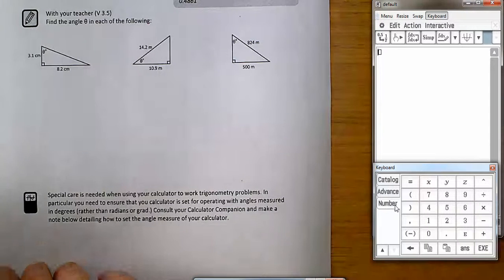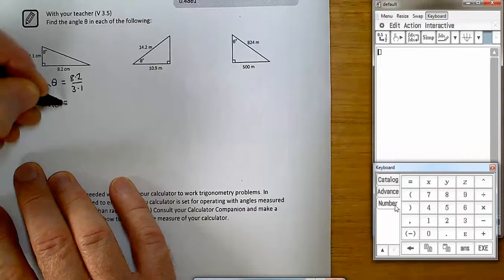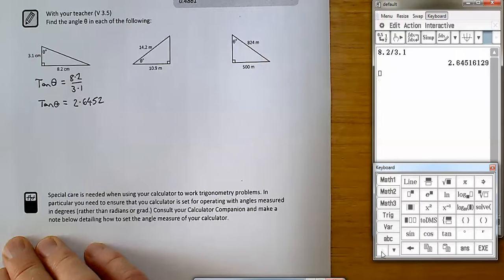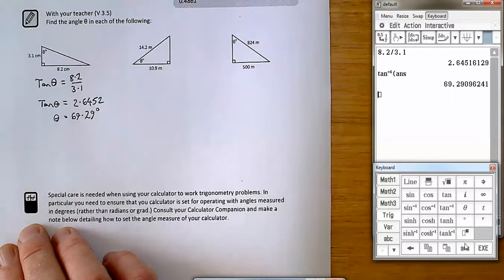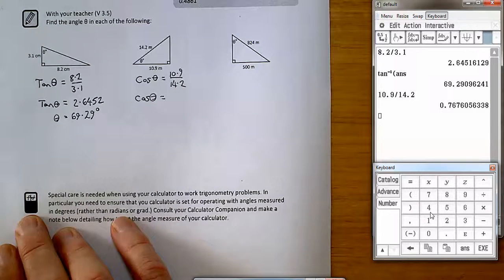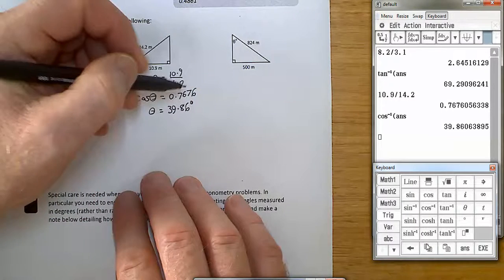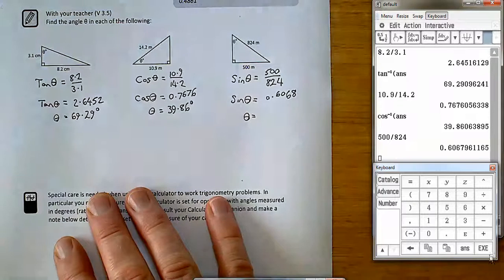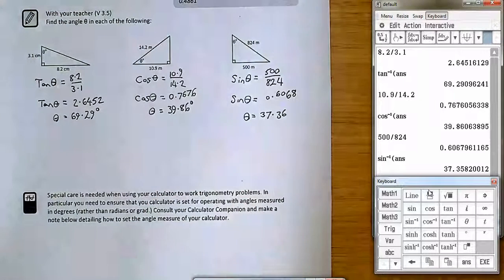MTG2 Meas V3 5